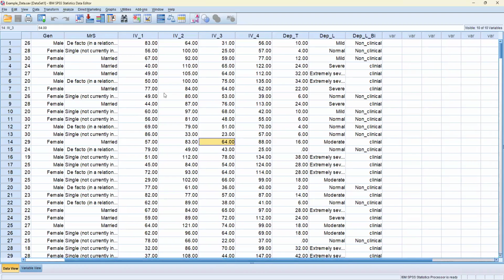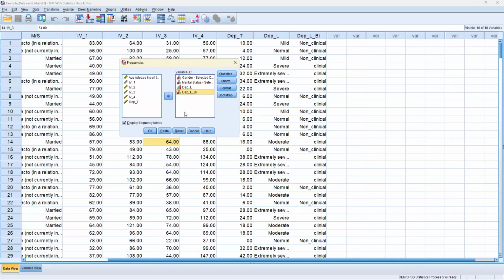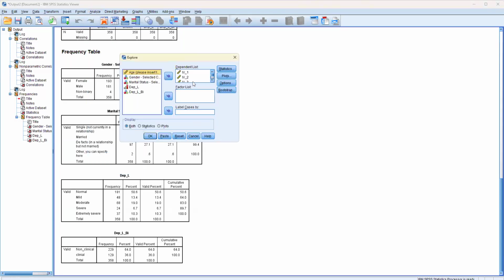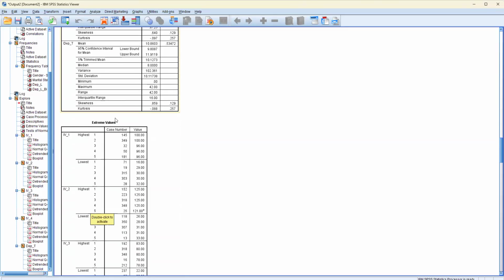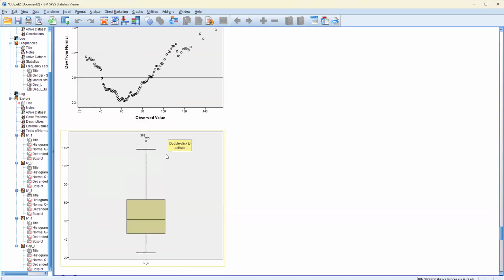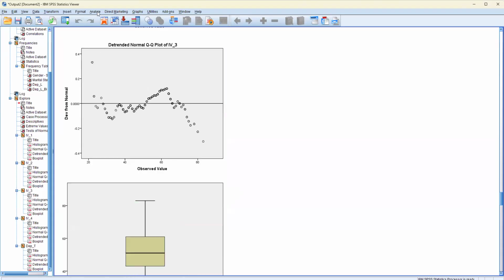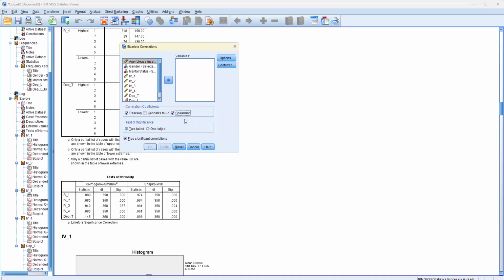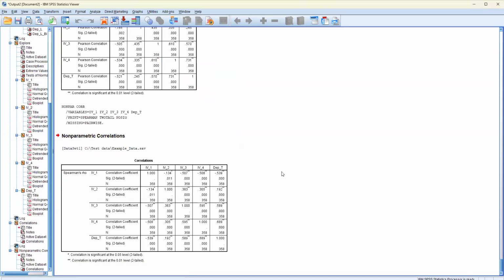SPSS - Descriptive Statistics & Bivariate Correlations + Assumption Checks & Interpretation/Report